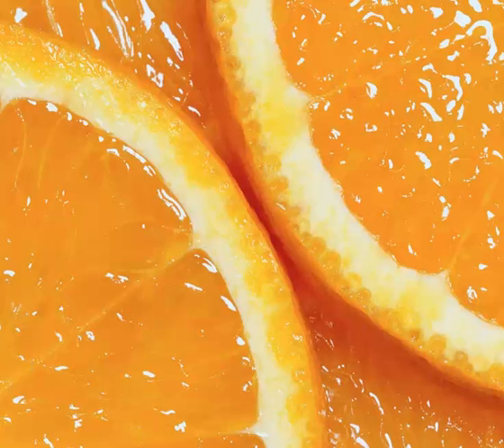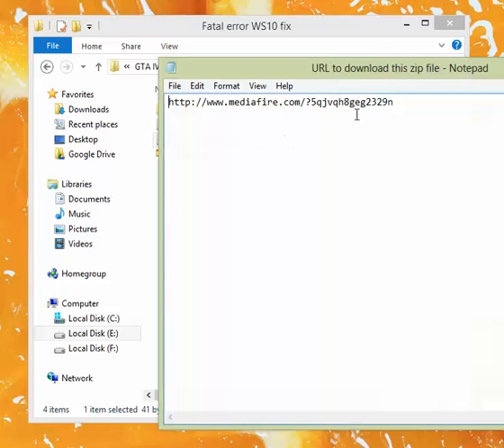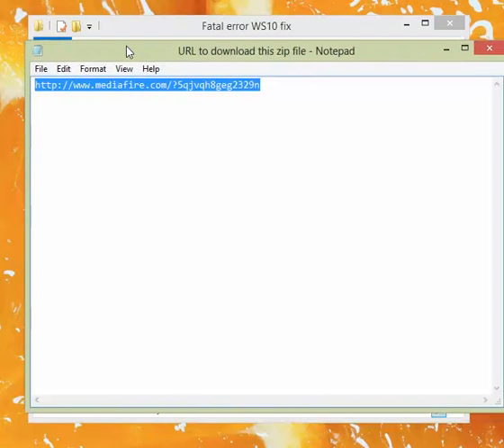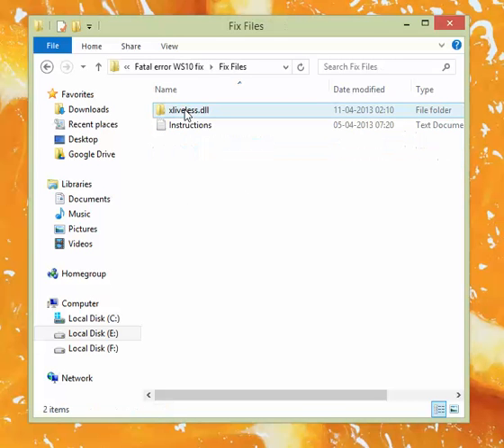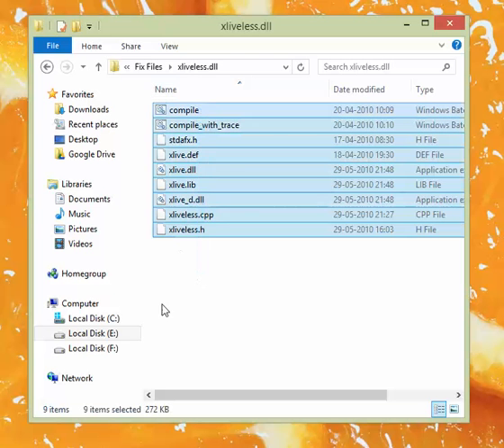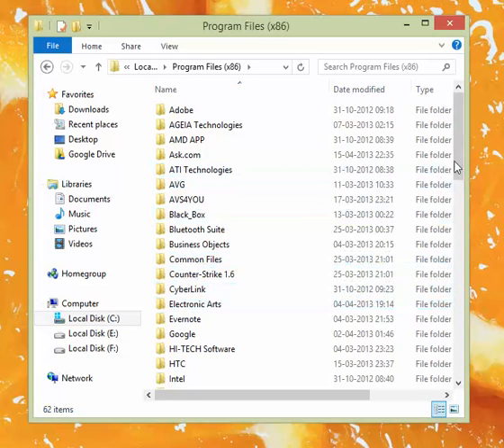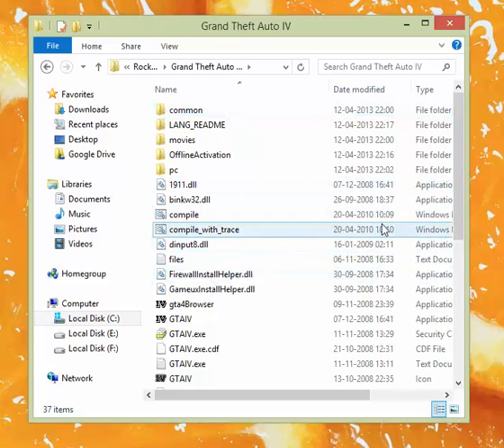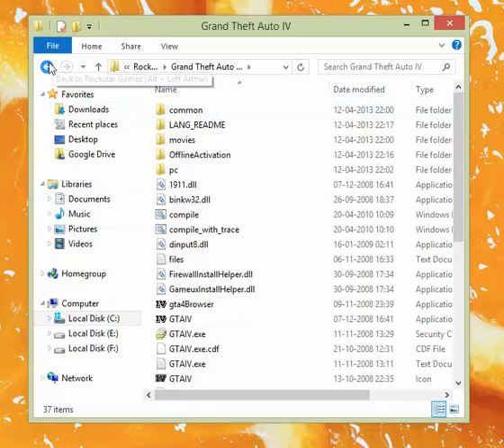How to fix GTA IV WS10 Fatal Error? Fix Procedure Explained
The Download link for xliveless.dll zip file is as follows :
THANKS :)